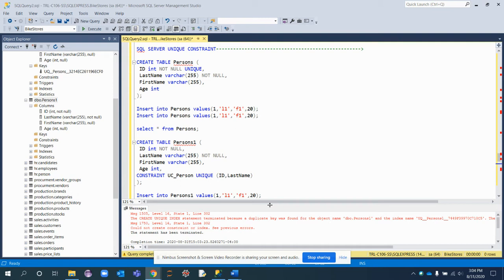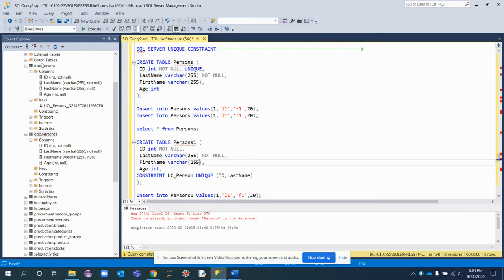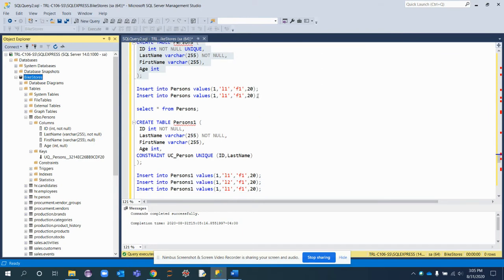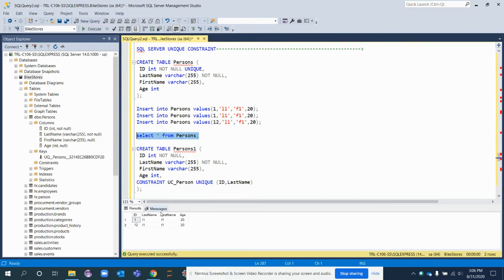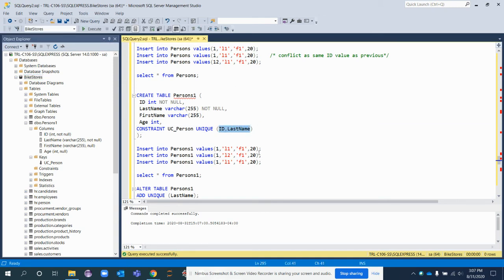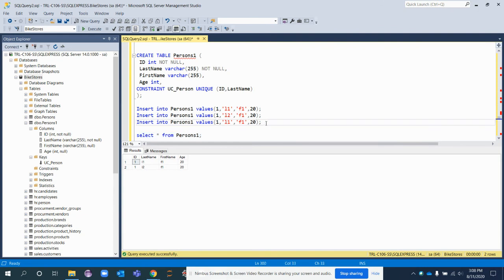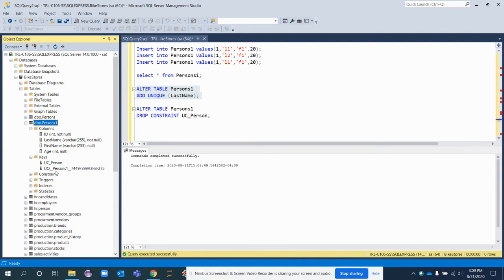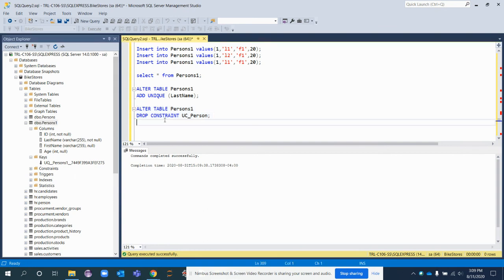DDL : Unique Constraint